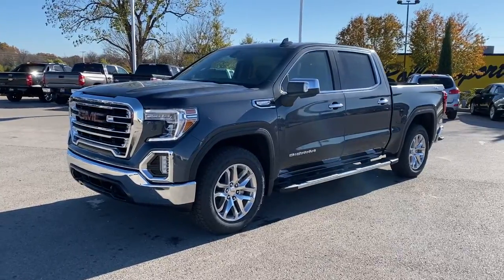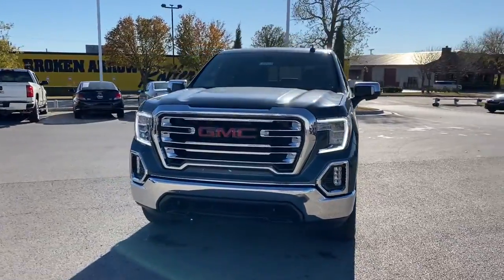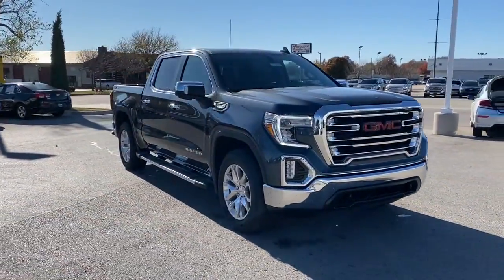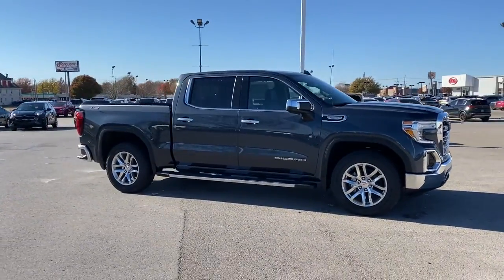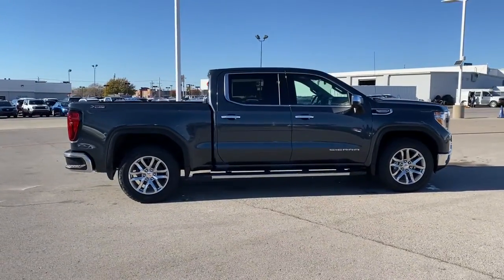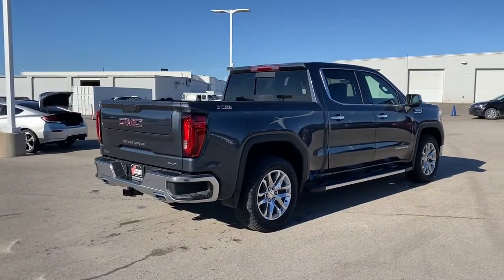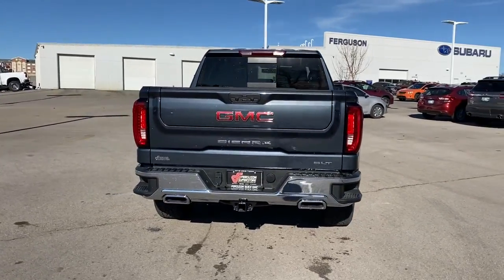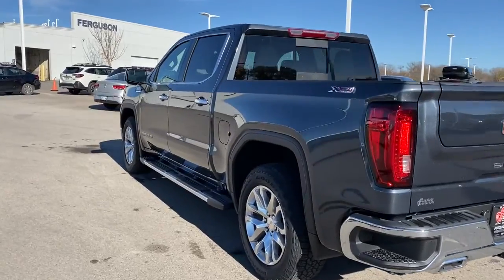2021 GMC Sierra 1500 Tulsa, Broken Arrow, Owasso, Bixby, Green Country, OK G211002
Dark Sky Metallic New 2021 GMC Sierra 1500 available in Broken Arrow, Oklahoma at Ferguson Superstore. Servicing the Tulsa, Owasso, Bixby and Green Country, OK area.
2021 GMC Sierra 1500 SLT - Stock#: G211002 - VIN#: 1GTU9DET4MZ379216

Ferguson Superstore
1601 N Elm Place

SLT CONVENIENCE PACKAGE  includes (A50) bucket seats with (D07) center console  (KQV) ventilated front seats  (A48) rear sliding power window  (UG1) Universal Home Remote  (MCZ) 2 USB ports with auxiliary input (IP Mounted)  (MCR) 2 USB Ports/SD Card/Aux Jack (Inside Console with bucket seats) and (KA6) rear heated seats (KA6) Heated Second Row Outboard Seats are included on Crew Cab models built before 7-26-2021. Certain vehicles built on or after 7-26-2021 will include (RFU) Not Equipped with Heated Second Row Outboard Seats  which removes (KA6) Heated Second Row Outboard Seats. See dealer for details.),TRANSMISSION  10-SPEED AUTOMATIC  ELECTRONICALLY CONTROLLED  with overdrive and tow/haul mode. Includes Cruise Grade Braking and Powertrain Grade Braking Most vehicles built on or after 6-7-2021 with a V8 engine and (MQB) 10-speed automatic transmission will have (NSS) Not Equipped with Automatic Stop/Start  which removes Automatic Stop/Start and its content.),SEATS  HEATED SECOND ROW OUTBOARD SEATS  (Included and only available with (PCY) SLT Convenience Package on vehicles built before 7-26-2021. Certain vehicles built on or after 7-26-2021 will include (RFU) Not Equipped with Heated Second Row Outboard Seats  which removes (KA6) Heated Second Row Outboard Seats. See dealer for details.),LPO  ILLUMINATED FRONT GMC EMBLEM  (dealer-installed),REAR AXLE  3.23 RATIO,X31 OFF-ROAD PACKAGE  includes Off-Road suspension  (JHD) Hill Descent Control  (NZZ) skid plates  (K47) heavy-duty air filter and X31 hard badge Includes (NQH) 2-speed transfer case  (XCK) 265/65R18SL all-terrain  blackwall tires and (N10) dual exhaust.,WHEELS  20 X 9 (50.8 CM X 22.9 CM) POLISHED ALUMINUM,DARK SKY METALLIC,EXHAUST  DUAL WITH PREMIUM TIPS,SLT PREFERRED EQUIPMENT GROUP  includes standard equipment,BED LINER  SPRAY-ON  Pickup bedliner with GMC logo,JET BLACK  PERFORATED LEATHER-APPOINTED FRONT OUTBOARD SEAT TRIM,ENGINE  DURAMAX 3.0L TURBO-DIESEL I6  (277 hp [206.6 kW] @ 3750 rpm  460 lb-ft of torque [623.7 N-m] @ 1500 rpm) (Includes (KW5) 220-amp alternator and (K05) engine block heater.),TIRE  SPARE 255/80R17SL ALL-SEASON  BLACKWALL,GVWR  7200 LBS. (3266 KG),CENTER CONSOLE  FLOOR-MOUNTED  with cup holders  cell phone storage  power cord management  hanging file folder capability,MULTIPRO AUDIO SYSTEM BY KICKER  (dealer-installed),SEATS  VENTILATED DRIVER AND FRONT PASSENGER,TIRES  275/60R20SL ALL-TERRAIN  BLACKWALL  (Includes (QAQ) spare tire.,HILL DESCENT CONTROL,SKID PLATES,SEATS  FRONT BUCKET  with center console,UNIVERSAL HOME REMOTE,ENGINE BLOCK HEATER,ASSIST STEPS  CHROME WHEEL TO WHEEL,TEXAS EDITION SLT PREMIUM PACKAGE  includes (PCY) SLT Convenience Package  (NZM) 20 Polished aluminum wheels  (BVT) Chrome assist steps and Texas Edition badging.,AUDIO SYSTEM  PREMIUM GMC INFOTAINMENT SYSTEM WITH 8 DIAGONAL COLOR TOUCH-SCREEN  INCLUDES MULTI-TOUCH DISPLAY  AM/FM STEREO  Bluetooth streaming audio for music and most phones; featuring wireless Android Auto and Apple CarPlay capability for compatible phones  advanced voice recognition  in-vehicle apps  personalized profiles for infotainment and vehicle settings (Note: (PZ8) Hitch Guidance with hitch view is included with trim. Includes SiriusXM with 360L.) (STD),AIR FILTER  HEAVY-DUTY,TRANSFER CASE  TWO-SPEED  ELECTRONIC AUTOTRAC  with push button control,WINDOW  POWER  REAR SLIDING WITH REAR DEFOGGER,USB PORTS  2 (FIRST ROW) LOCATED ON INSTRUMENT PANEL,ALTERNATOR  220 AMPS,LPO  WHEEL LOCKS  SET OF 4  (dealer-installed),Tow Hitch,Locking/Limited Slip Differential,Four Wheel Drive,Tow Hooks,Power Steering,ABS,4-Wheel Disc Brakes,Aluminum Wheels,Tires - Front All-Season,Tires - Rear All-Season,Tires - Front All-Season,Tires - Rear All-Season,Daytime Running Lights,Fog Lamps,Heated Mirrors,Power Mirror(s),Mirror Memory,Power Folding Mirrors,Privacy Glass,AM/FM Stereo,Satellite Radio,MP3 Player,Bluetooth Connection,Auxiliary Audio Input,Smart Device Integration,Requires Subscription,HD Radio,Satellite Radio,Requires Subscription,Satellite Radio,Requires Subscription,Bluetooth Connection,Bluetooth Connection,Smart Device Integration,Steering Wheel Audio Controls,WiFi Hotspot,Power Driver Seat,Driver Adjustable Lumbar,Power Passenger Seat,Passenger Adjustable Lumbar,Heated Front Seat(s),Mirror Memory,Seat Memory,Pass-Through Rear Seat,Floor Mats,Floor Mats,Adjustable Steering Wheel,Leather Steering Wheel,Heated Steering Wheel,Power Windows,Power Windows,Power Windows,Power Door Locks,Keyless Entry,Power Do